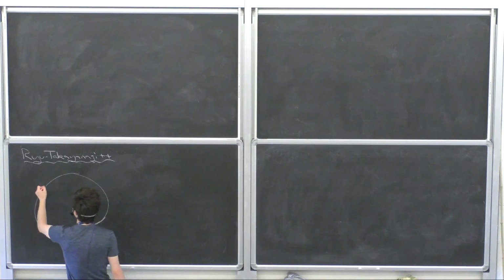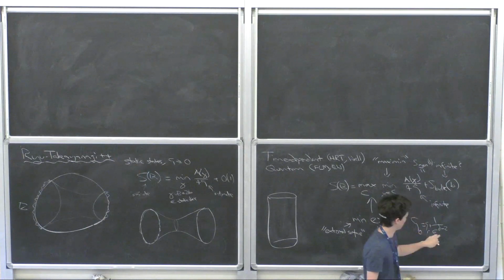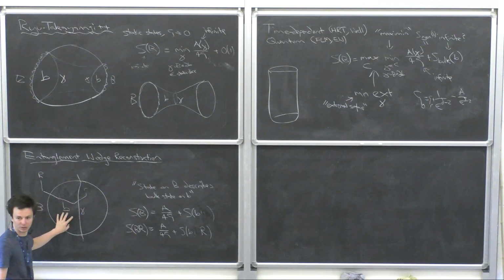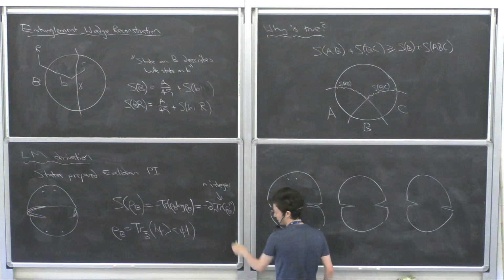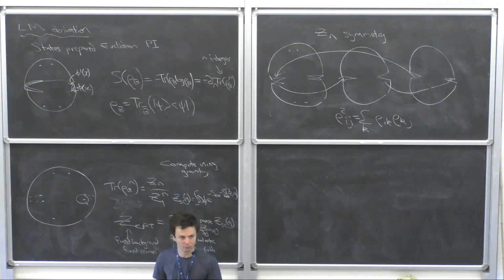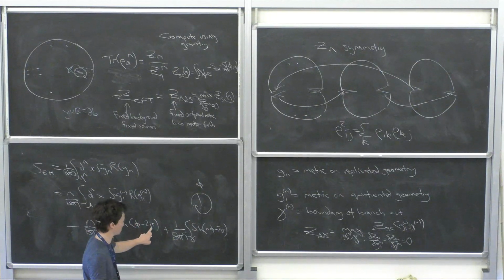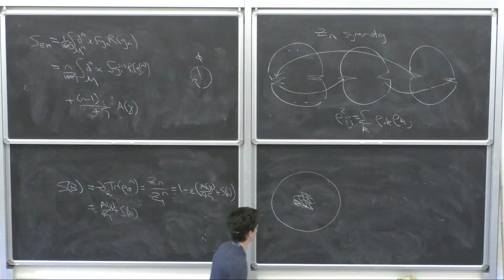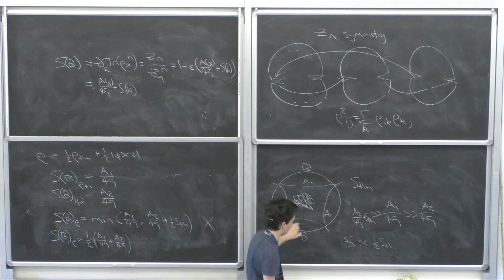Geoff Penington: "Black holes and holographic entanglement entropy - II"